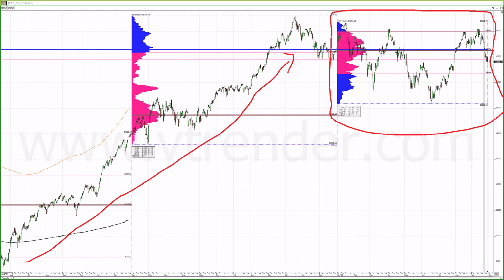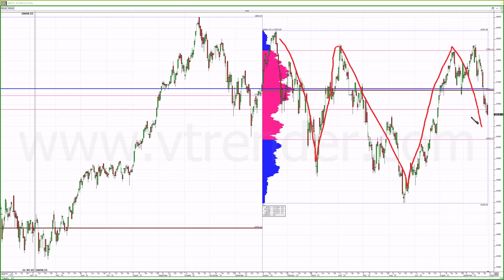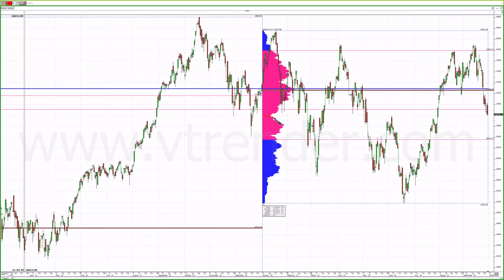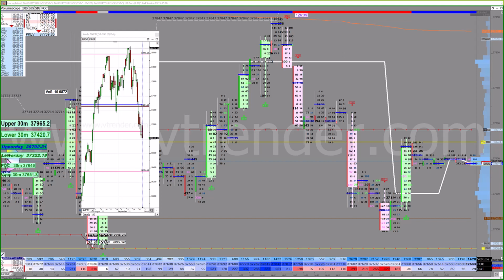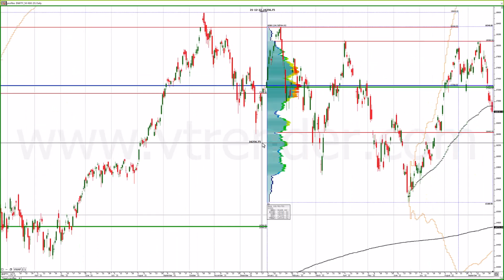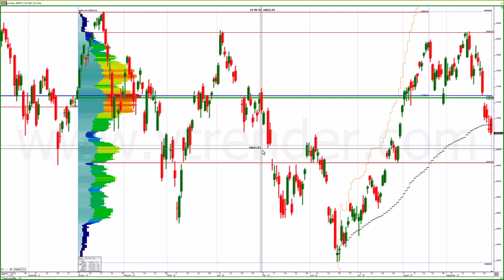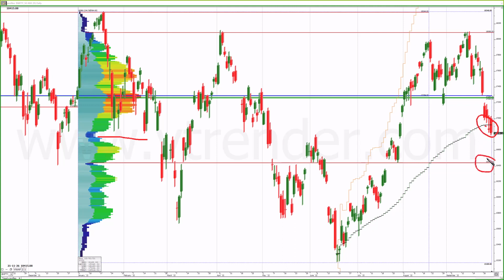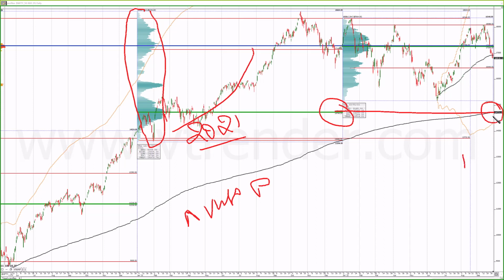A look at market structure ahead of Oct 2022 series in Nifty and Banknifty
This is a look at market structure via the MarketProfile as the Nifty and the Banknifty start a new series of Oct

we are watching certain key levels and the market is poised to bounce, drop or rally off these levels.

These levels are so important that all 3 results are possible.

We work with MarketProfile to understand market structure and use the information from the Orderflow to make decisions to enter trades or exit.

It includes common terms we use in understanding the subject.